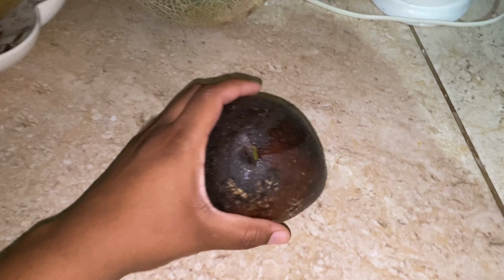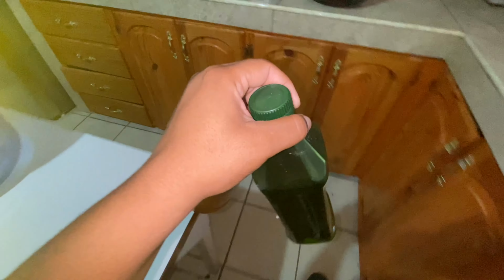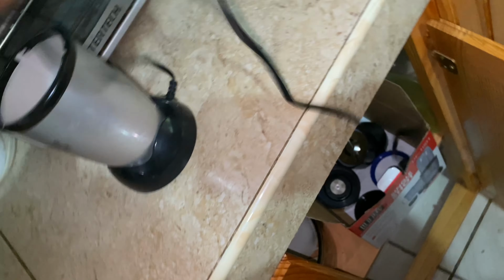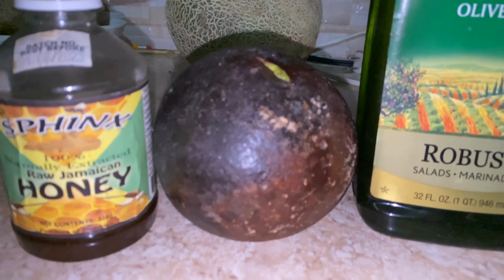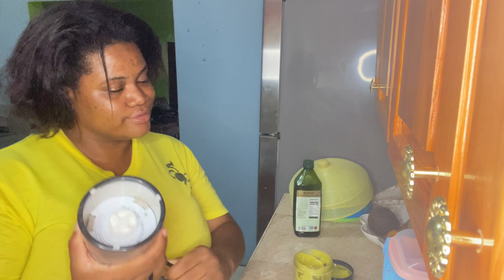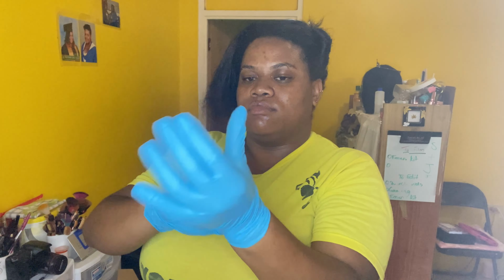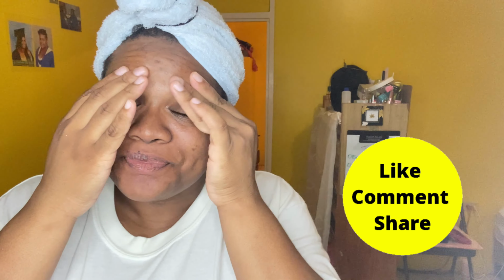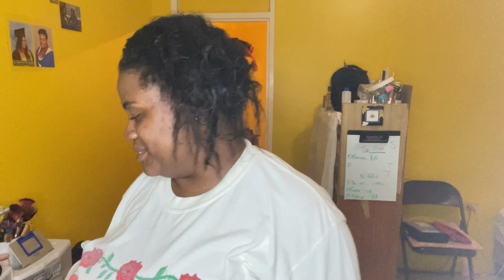Trying a Avocado mask on my relaxed hair || Does it really work?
Thank you all so much for watching this video. In today's video I'm trying a avocado mask on my damaged relaxed hair. Trying to treat my relaxed hair. Relaxed hair remedies 2021.

Upload Days:

Goal: 2000

      [SOCIALS]
I N S T A G R A M: bratzbabygirl
T W I T T E R: bratzkay1
S N A P C H A T: baileyshanakay
T I K  T O K: bratzkay23

[Music in this video] *non-copyrighted*
Song: Rainbow. - Baby I